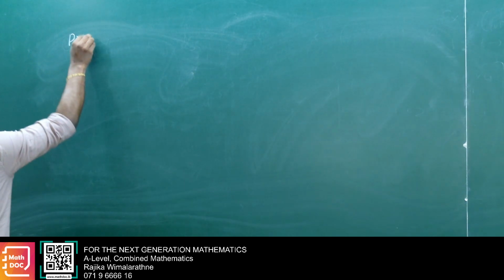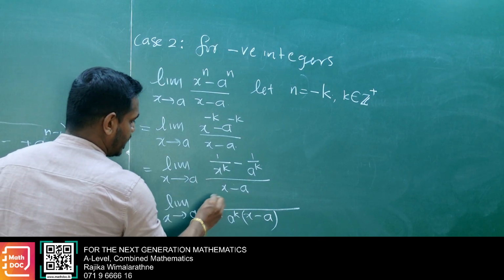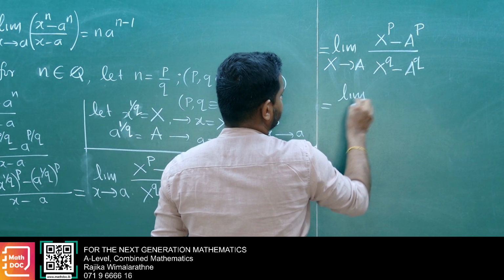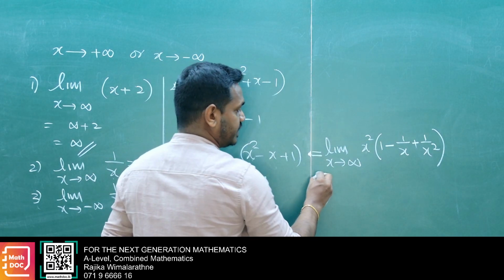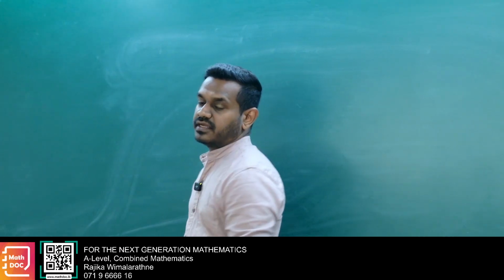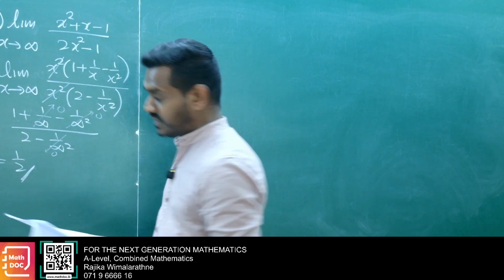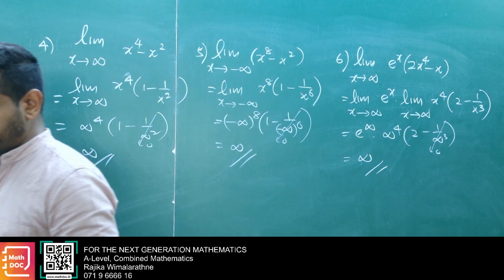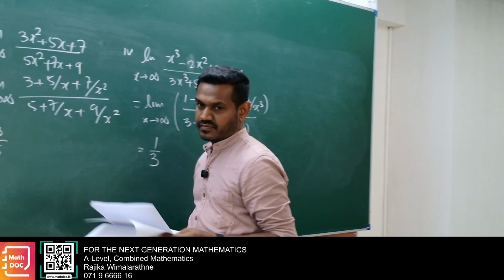MASTERING CALCULUS | LIMITS-03 | ADVANCED LEVEL | COMBINED MATHEMATICS | RAJIKA WIMALARATHNE